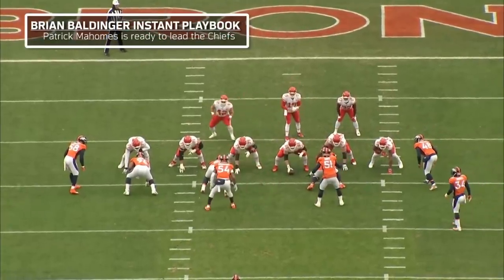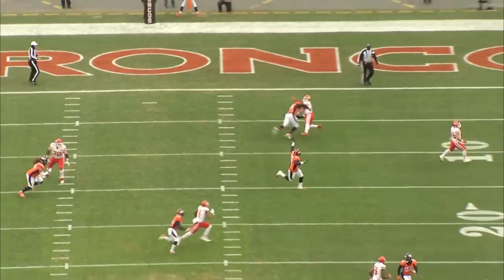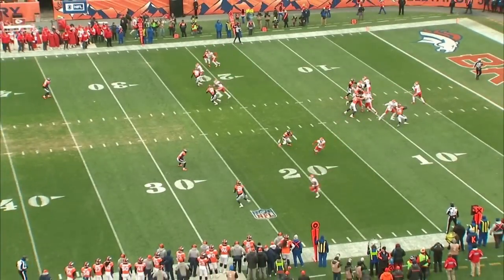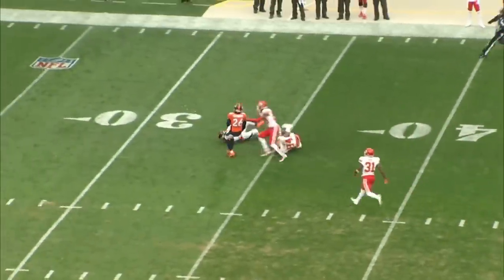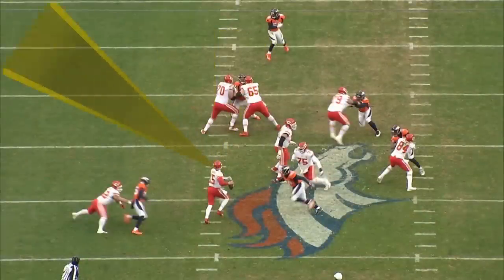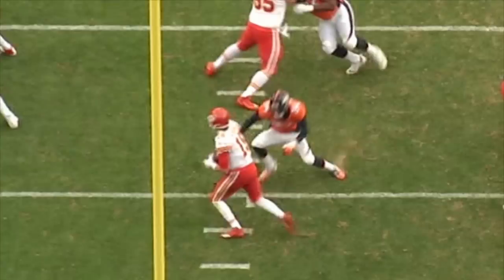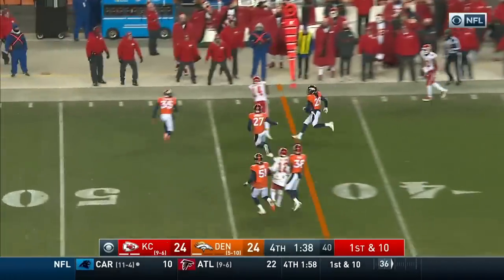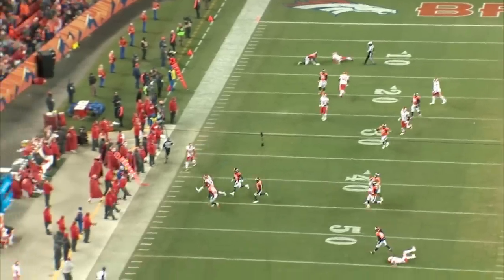Why Patrick Mahomes is Ready to be the Starting QB in Kansas City | Film Review | NFL Network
Brian Baldinger breaks down why Kansas City Chiefs quarterback, Patrick Mahomes, is ready to replace Alex Smith as the starter.